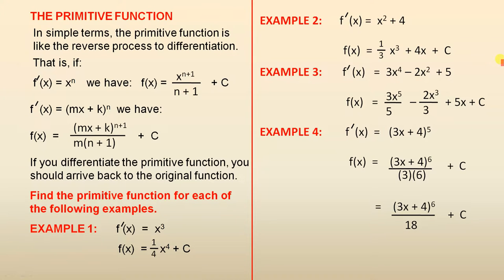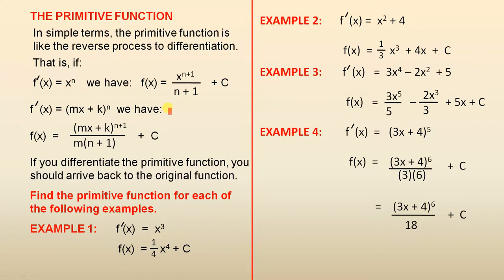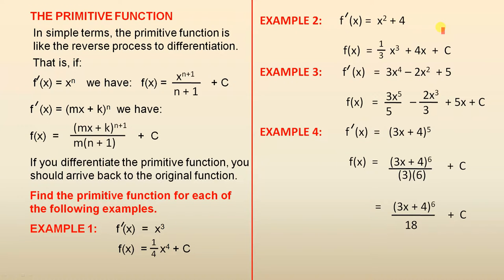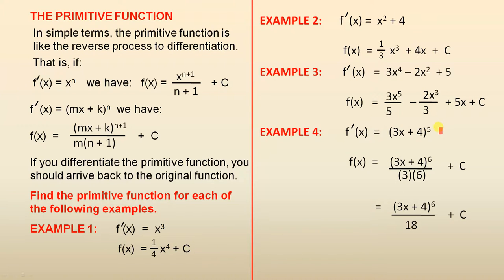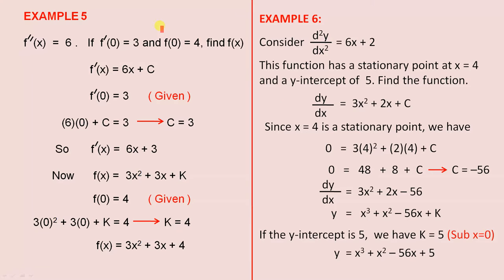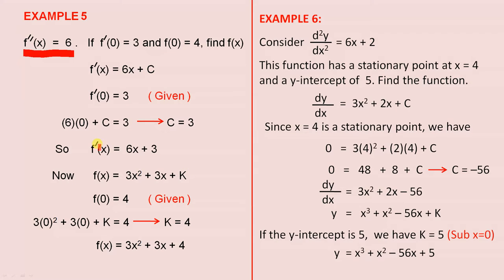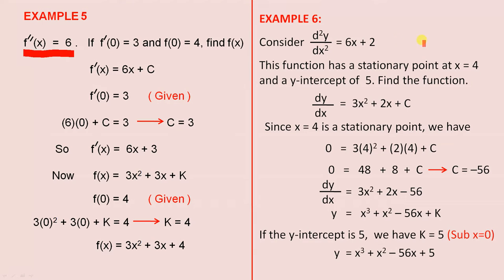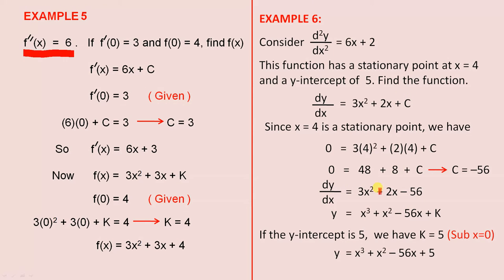Integration Part 2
In this video we see how to calculate the primitive function.